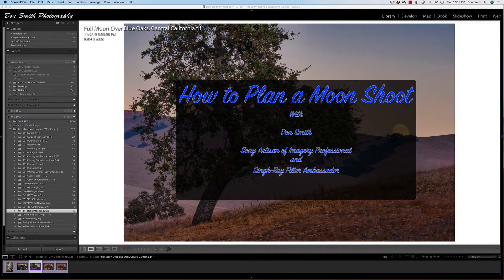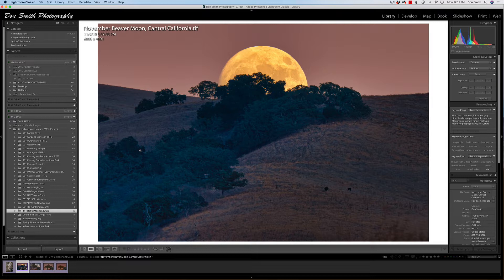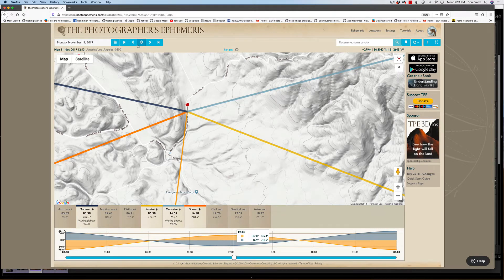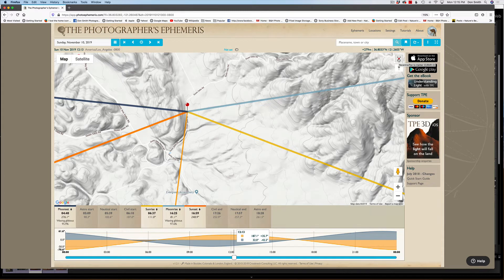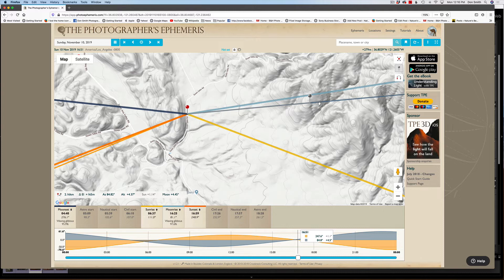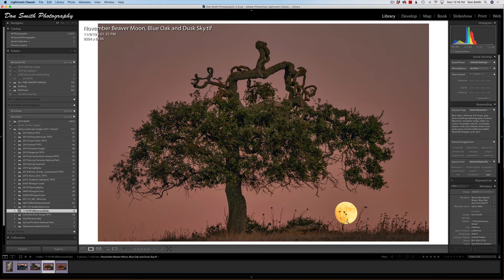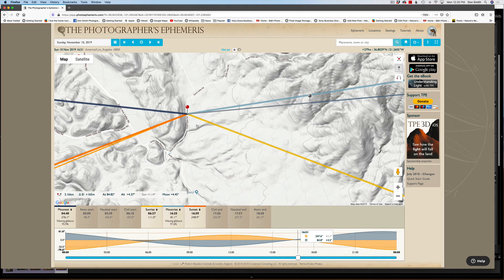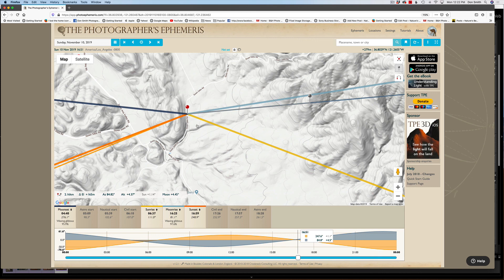How to Plan a Moon Shoot with The Photographer's Ephemeris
In this video, Sony Artisan of Imagery Professional Don Smith will show you how to plan for a successful moon shoot using a free version of a software called The Photographer's Ephemeris.